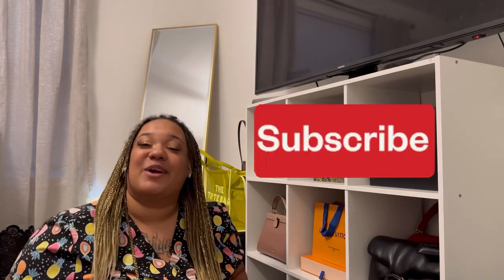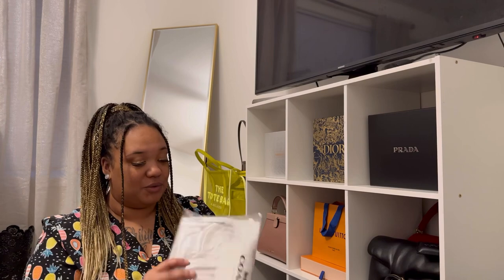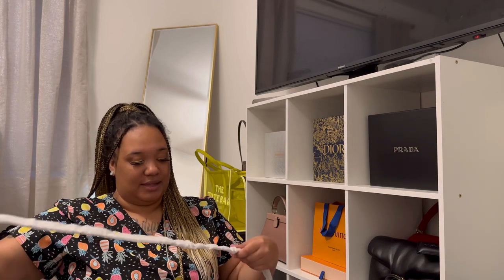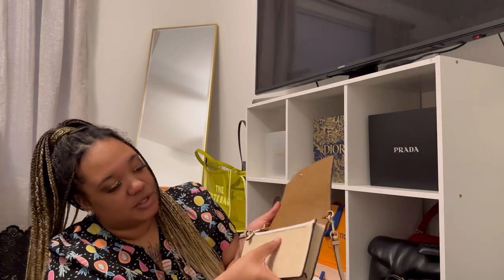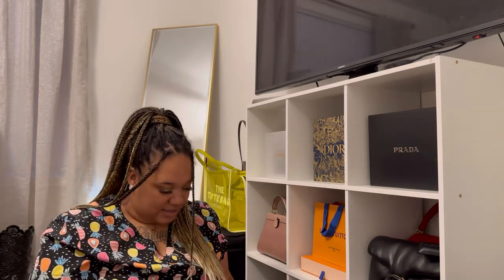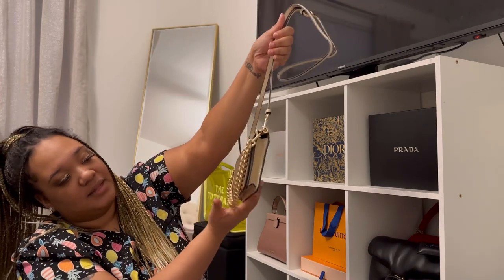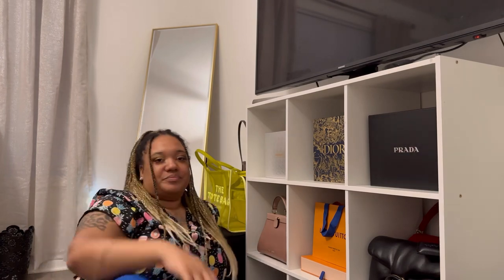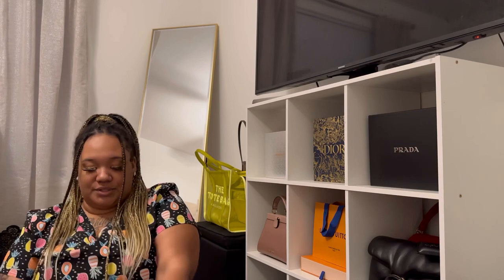Coach Unboxing | Anna Foldover Clutch Crossbody Bag w/ Chunky chain + Ziva Slippers…. Vlogmas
I’m not 100% sure since I’m new here but I’ve been doing a lot of Christmas shopping lately. I’m happy that i grabbed the bag when I did because it is now sold out on the coach outlet website. Hopefully it might come back around.

Anna bag: SOLD OUT